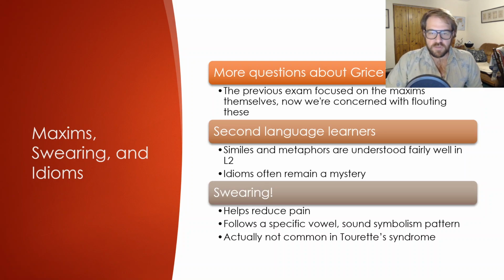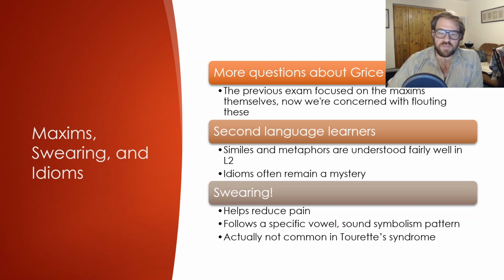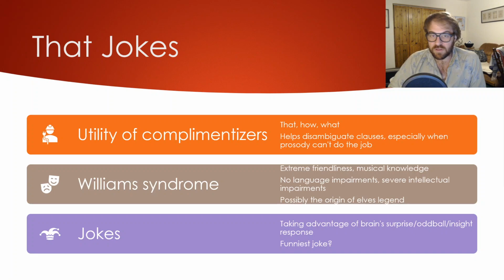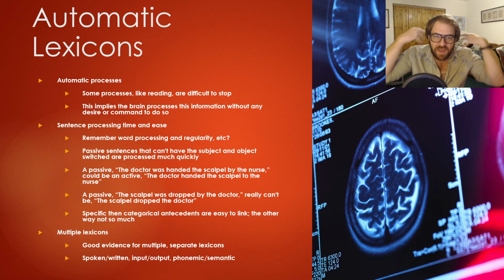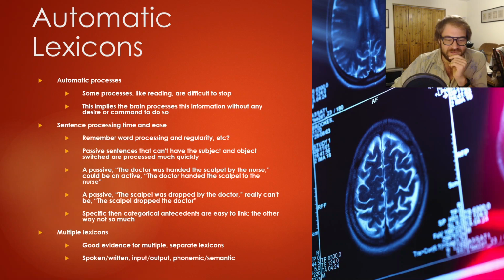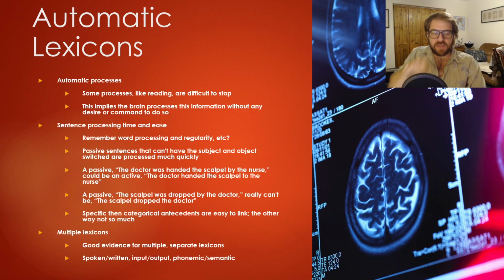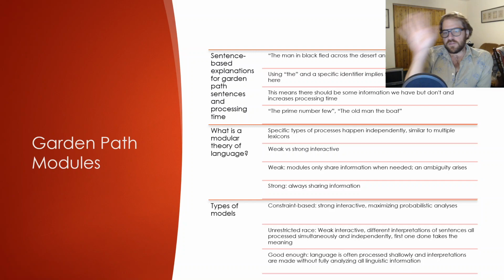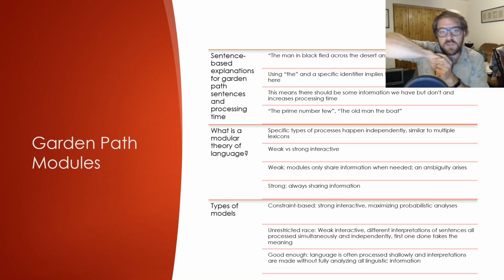Exam 3 Review 367